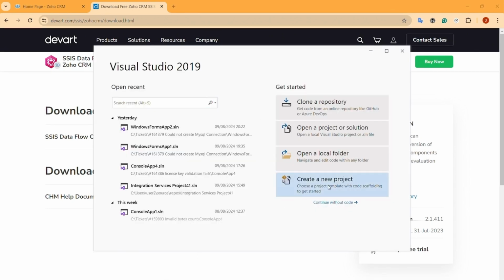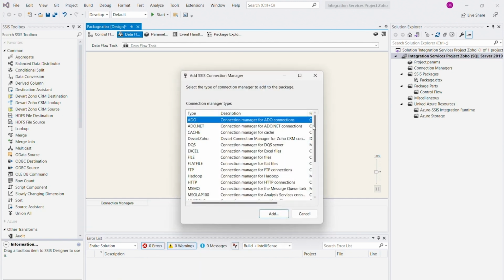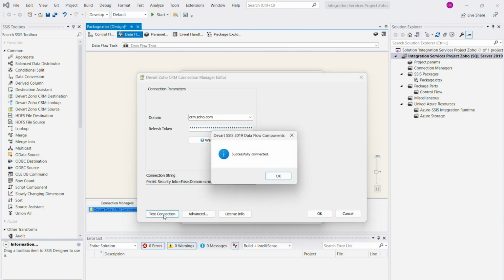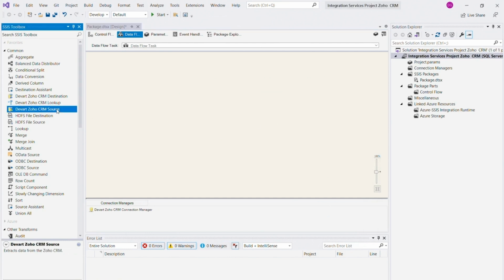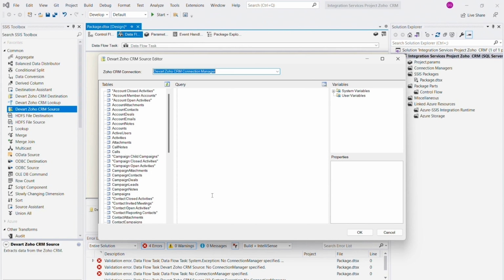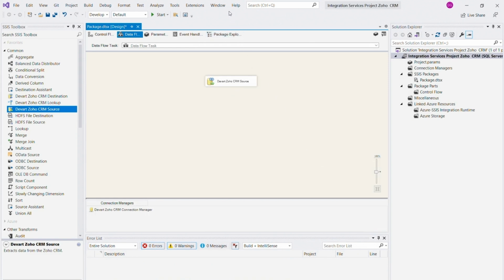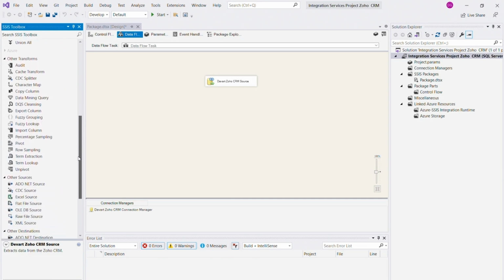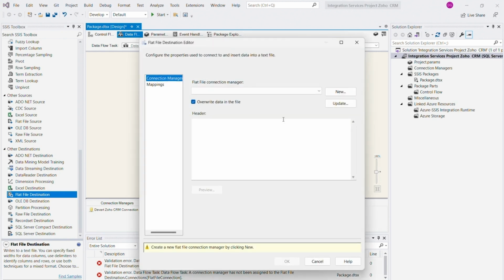Integrate Zoho CRM using SSIS for ETL with databases or services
Discover how to connect to Zoho CRM data using SSIS Data Flow Components. This video provides a step-by-step guide on installation and setup in Visual Studio, as well as instructions on configuring data flows to import and export data with Zoho CRM.

Timestamps:
0:00 Introduction
0:06 Installation of SSIS Components for Zoho CRM
0:43 New Visual Studio project creation and configuration
1:16 New SSIS task creation
2:00 Setting up Zoho CRM source
2:48 Launching the scenario

👉 Check the full overview of SSIS Data Flow Components for Zoho CRM

🔥 You can download SSIS Data Flow Components for Zoho CRM Trial